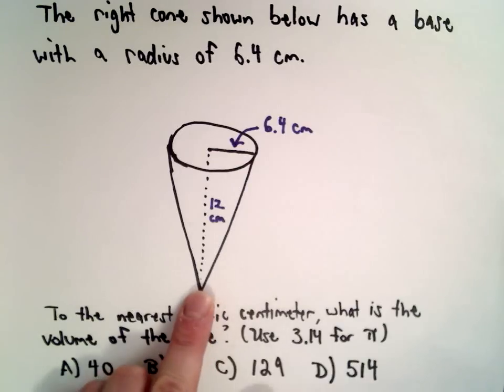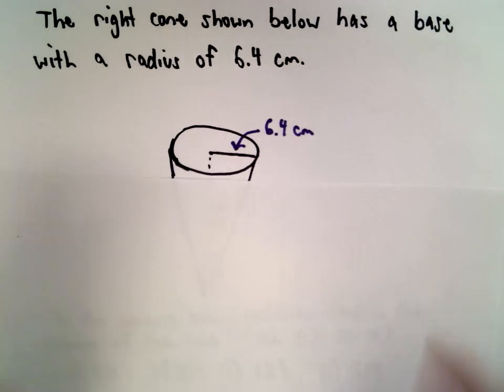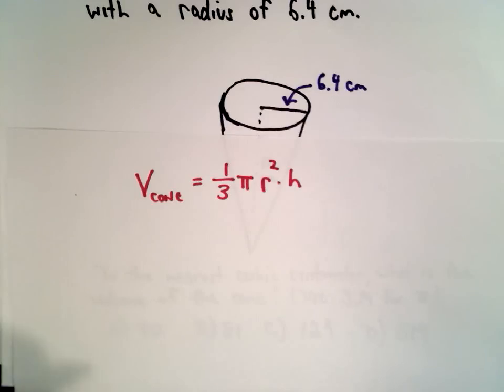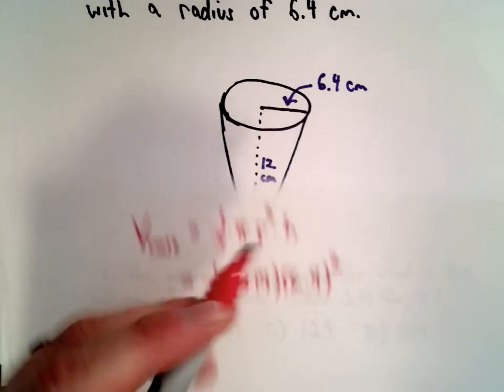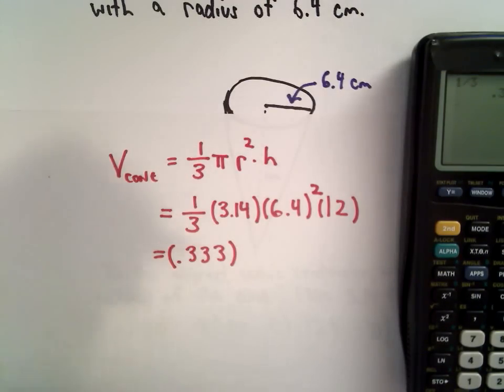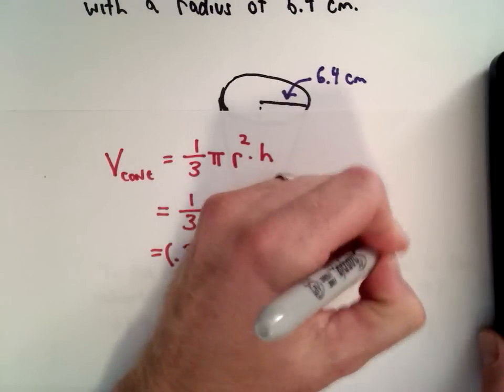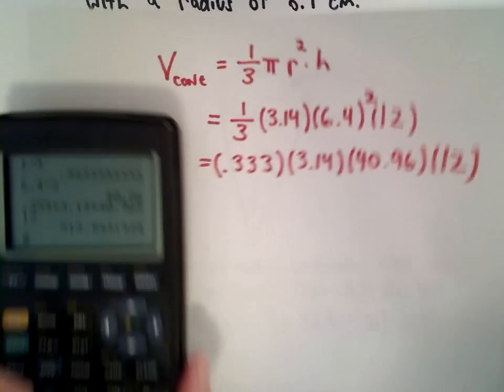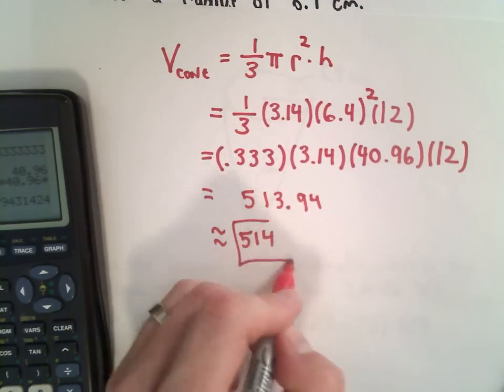GED Sample Test with Solutions , Question #37